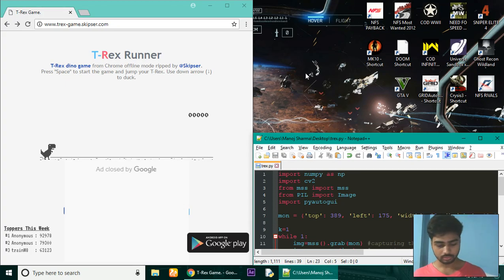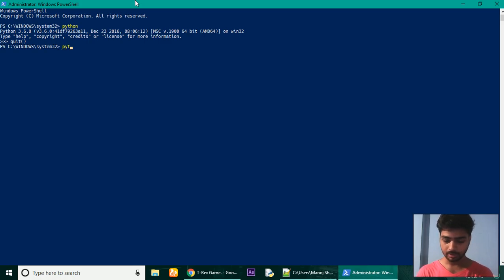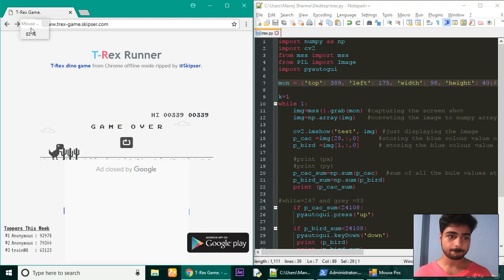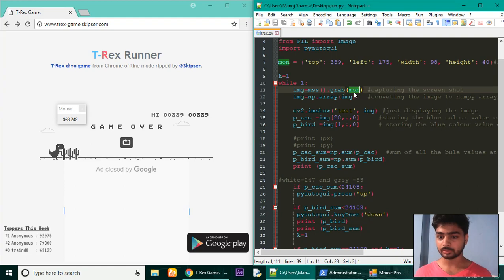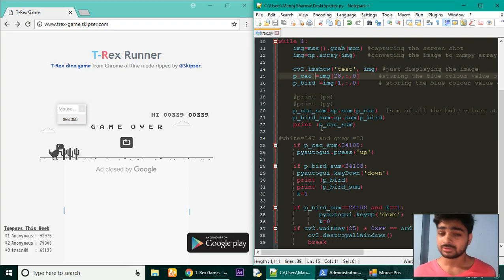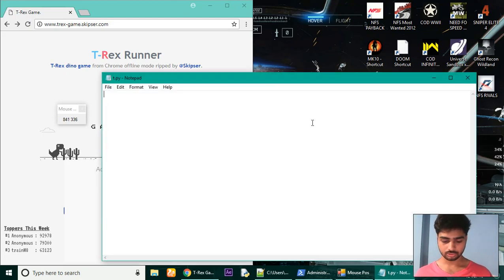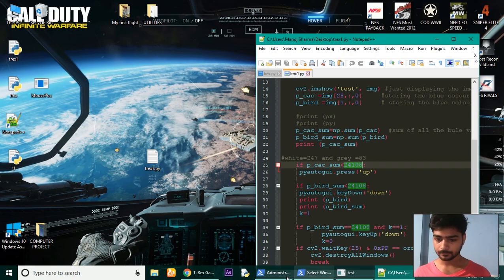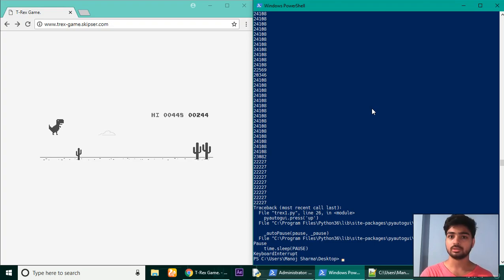How to make gaming bot using python||Google Dinosaur game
I just made python autonomously play Google's dinosaur game and thought of sharing with the world and tried my best to to explain it to you guys how I made it. I might have spoken a few things incorrectly so please bear me.This is my first tutorial video.
If you guys did'nt understood anythings at all tell it in the comment section below I think of making a series on it part by part as there are many underlying concepts which I have skipped.

Another interesting project video using image procession in python:
Balancing a ball on a plank using webcam as a input device: